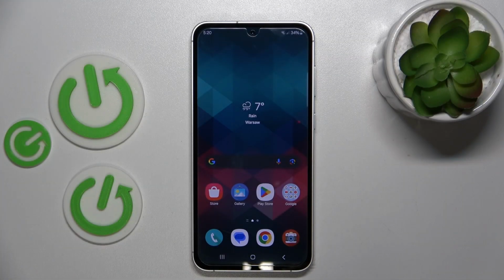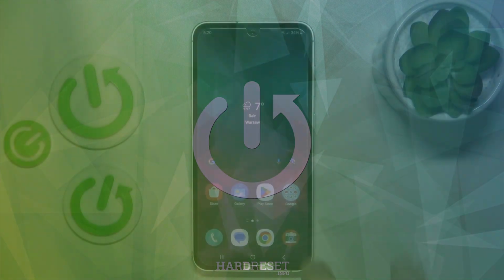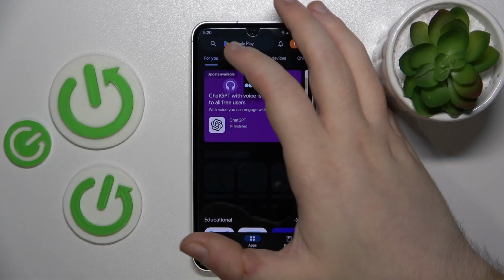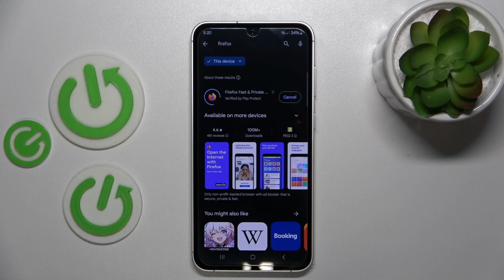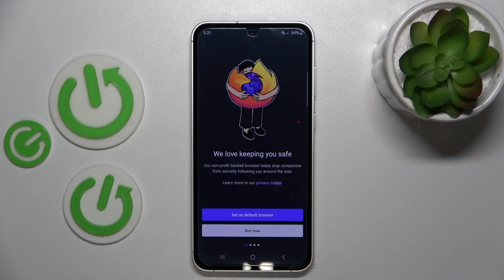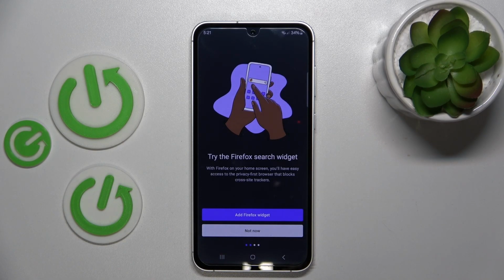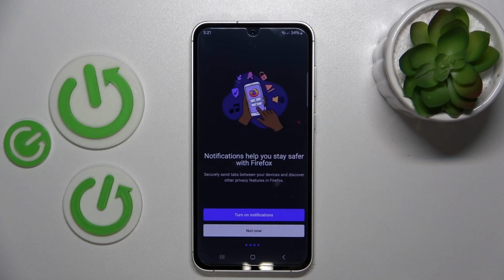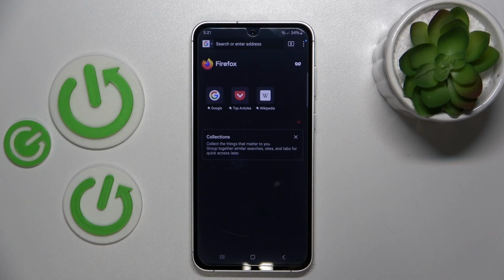How to Install Firefox Browser on SAMSUNG Galaxy S23 FE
Find out more info about SAMSUNG Galaxy F23 FE:
Hi! Stay here if you want to know how to install the Firefox browser on SAMSUNG Galaxy S23 FE. We will show you how to download the Firefox browser on your phone and then how to set it as default. Enhance your web browsing with Firefox's user-friendly interface and privacy features.

How to Install Firefox browser on SAMSUNG Galaxy S23 FE? How to download Firefox browser on SAMSUNG Galaxy S23 FE? How to get Firefox browser on SAMSUNG Galaxy S23 FE?